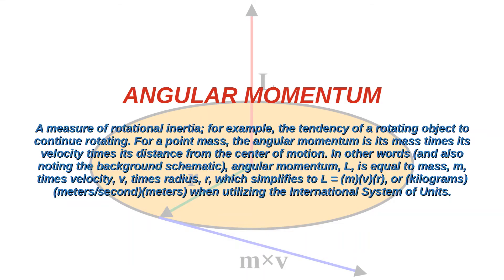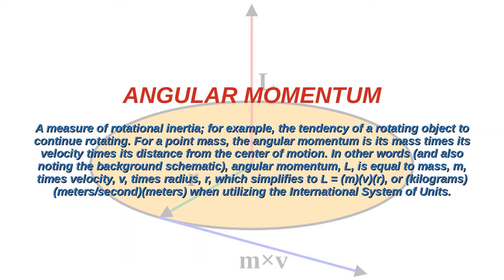ANGULAR MOMENTUM means what? | Keys of Enoch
Term and description as defined in "The Book of Knowledge: The Keys of Enoch" by J.J. Hurtak.